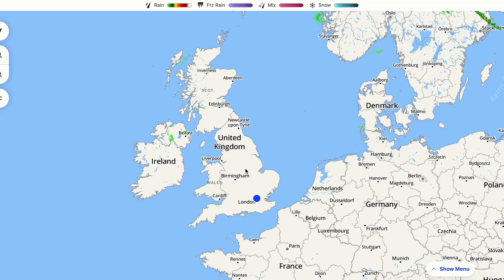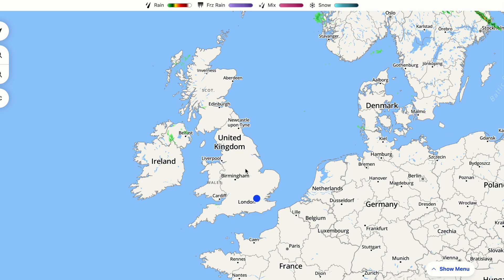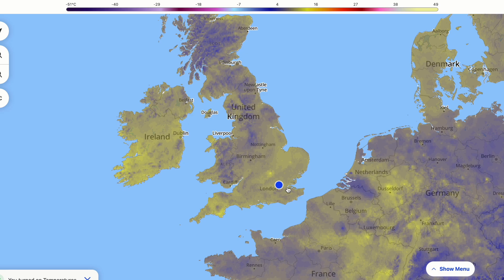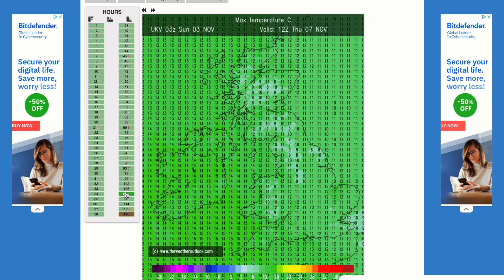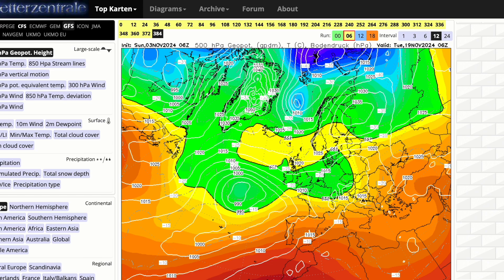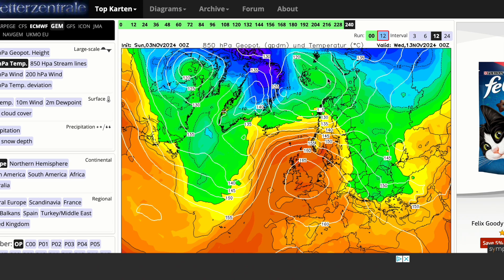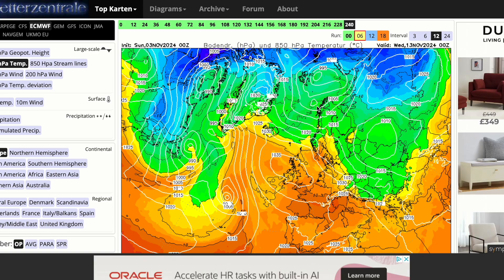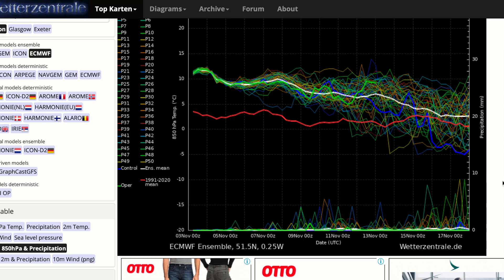Colder Setup Continued to be Hinted at by the Models? 3rd November 2024